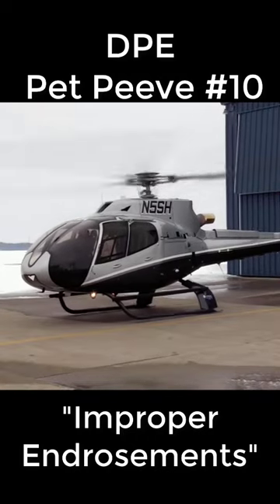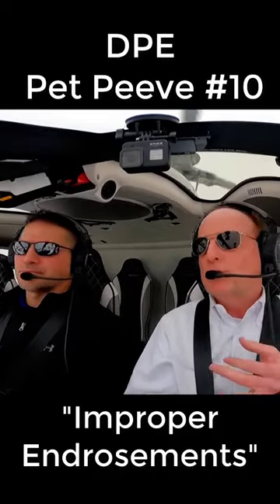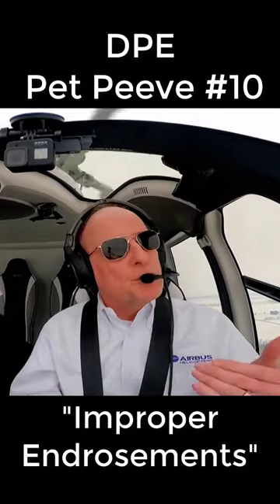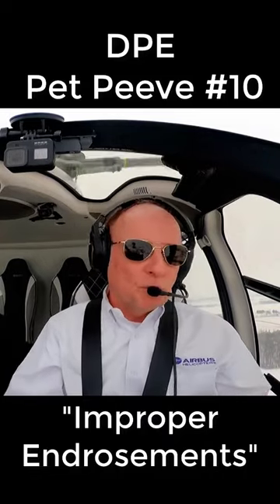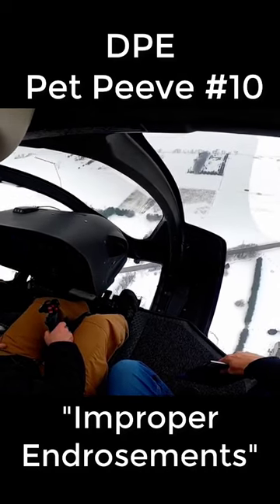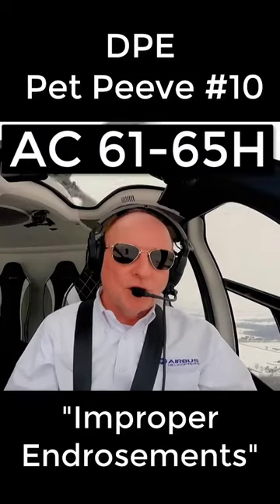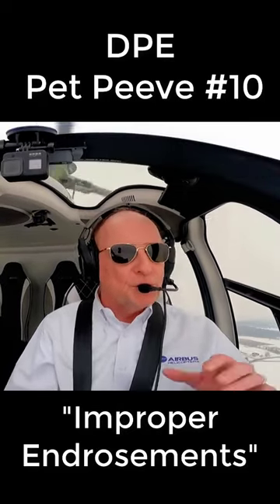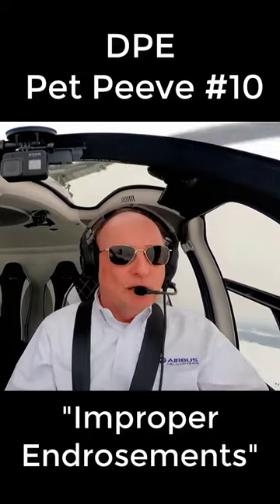DPE Pet Peeve #10 Improper Instructor Endorsements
Private Pilot, Instrument Pilot, Commercial Pilot, and Certified Flight Instructor Online Ground School Courses Available